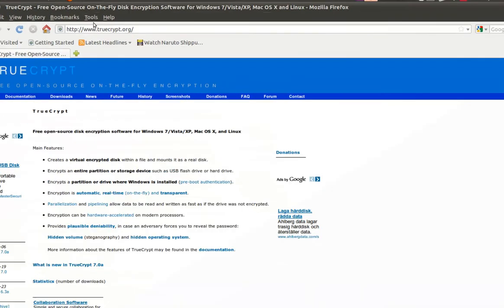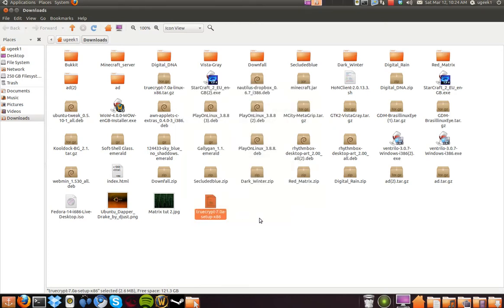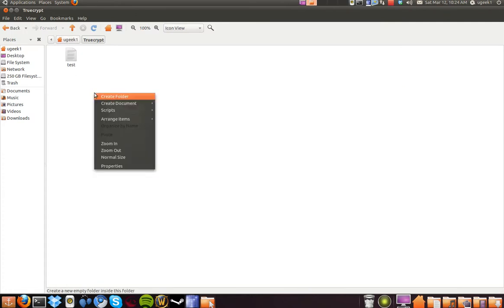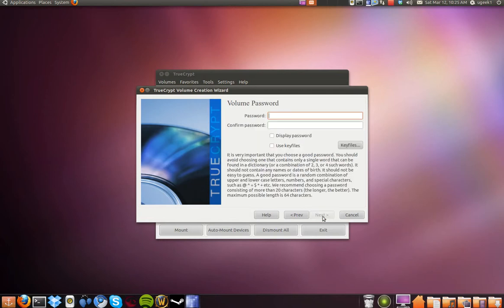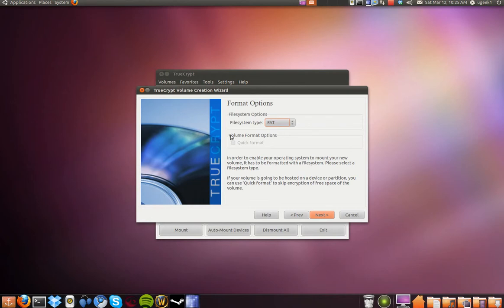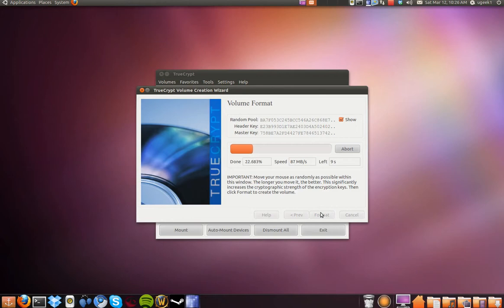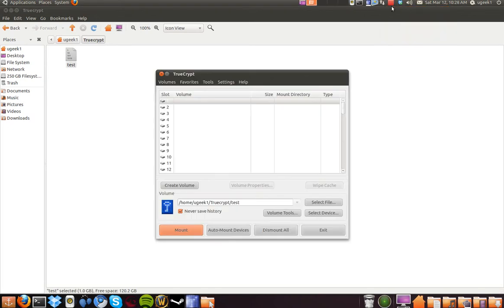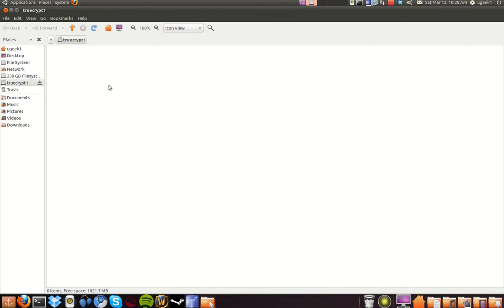Install truecrypt on ubuntu 10.10